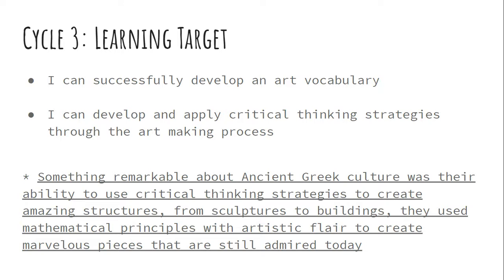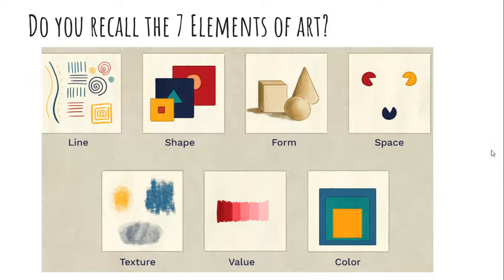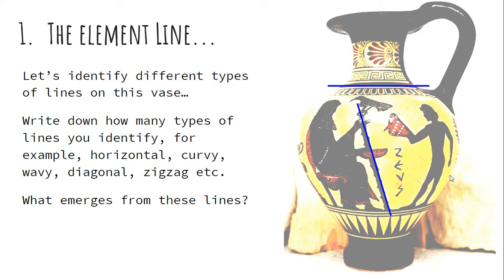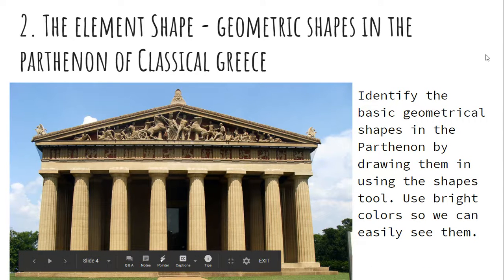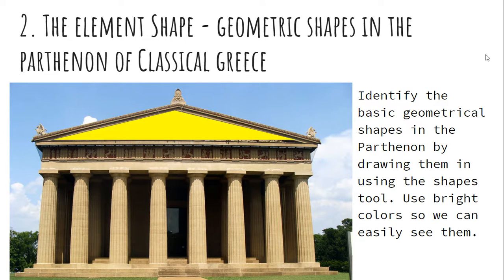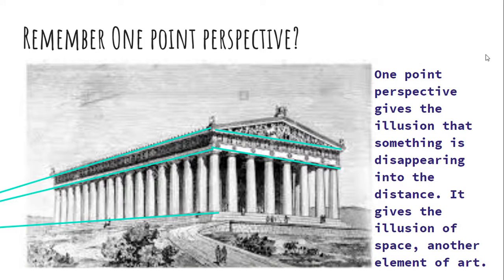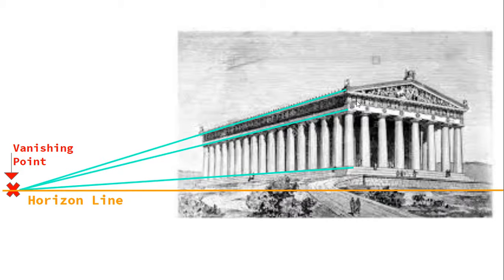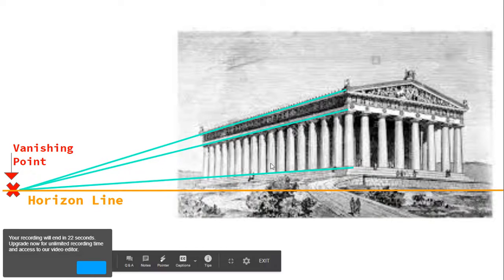Gr.6 Cycle 3 explanation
During cycle 3 we will reinforce our visual art vocabulary focusing on the elements of art, specifically lines, shapes & forms, and space by learning about one-point perspective.